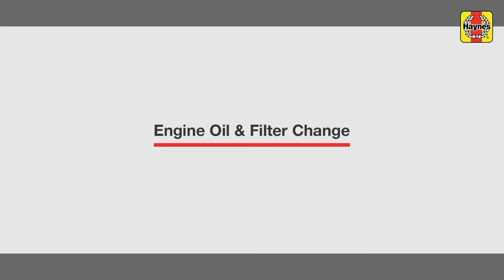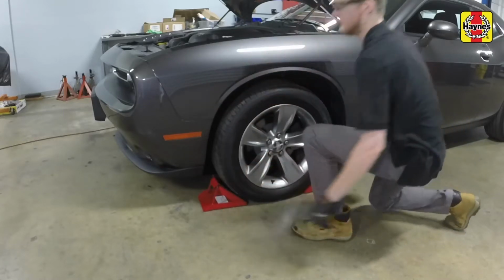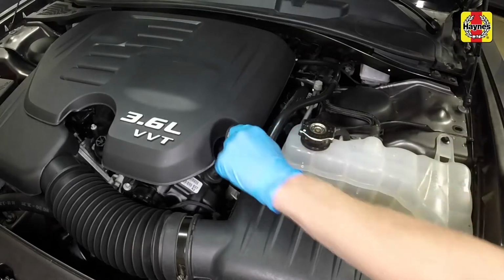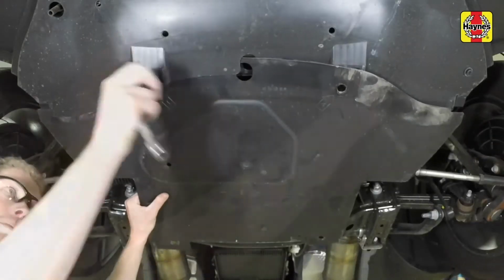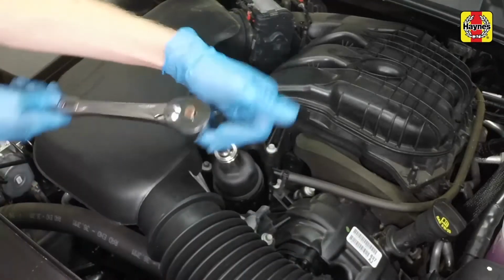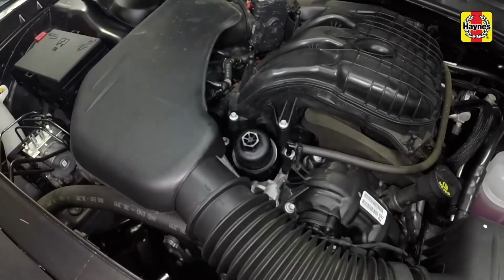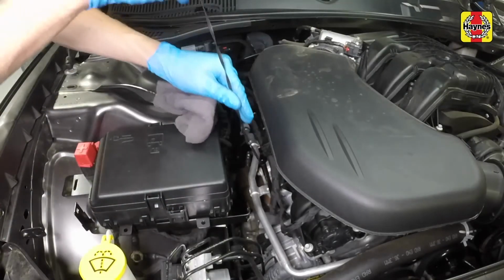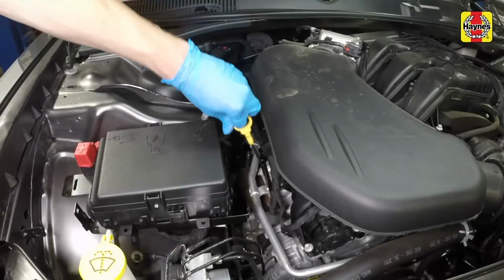How to Renew the engine oil and filter on the Dodge Challenger 2008-2018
Do you need to Renew the engine oil and filter on your Dodge Challenger 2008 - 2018 but don't know where to start? This video tutorial shows you step-by-step how to do it!

Our Dodge Challenger 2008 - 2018 manual covers petrol and diesel engines, and includes videos for some of the most common jobs, which you can see here in this playlist.

What's covered:
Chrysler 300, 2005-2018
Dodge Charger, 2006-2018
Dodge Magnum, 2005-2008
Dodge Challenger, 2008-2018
Exclusions:
Does not include information specific to diesel engine, all-wheel drive models or Hellcat/Demon models.